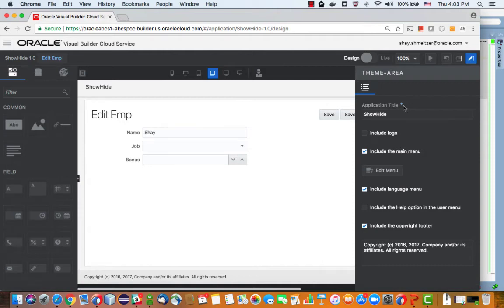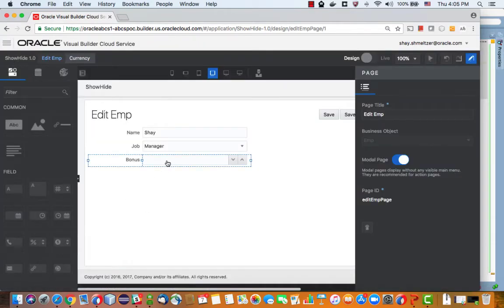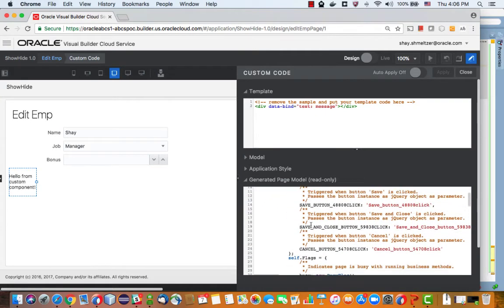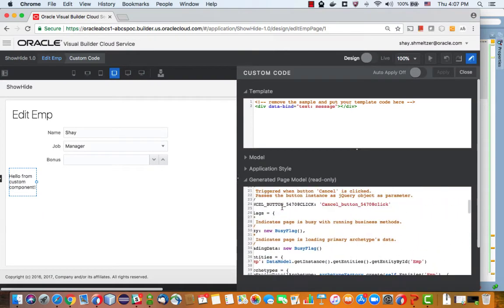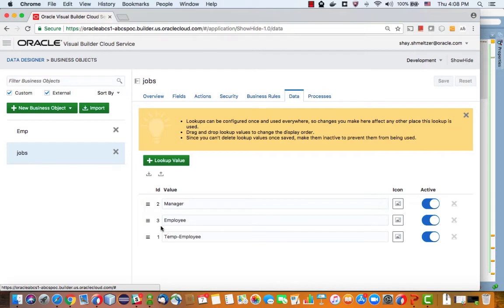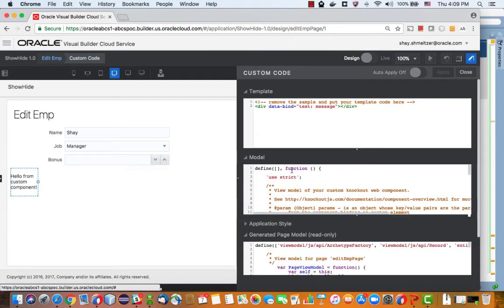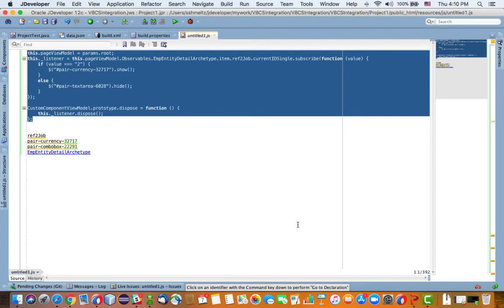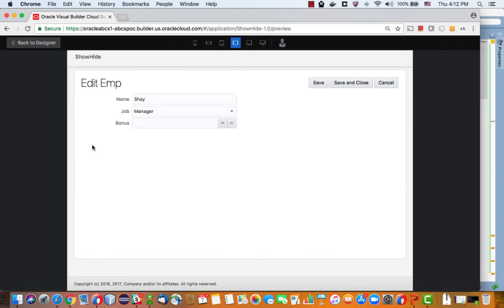Changing VBCS UI based on Value Changes in Fields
How to add code that respond to value change in a UI field and modify the page.